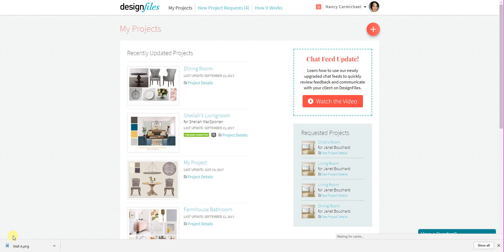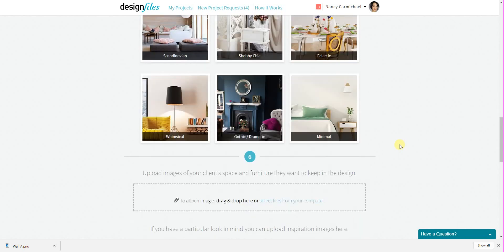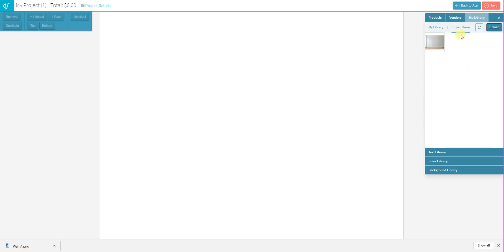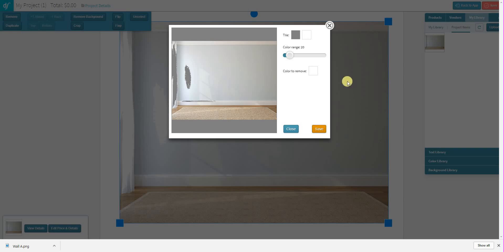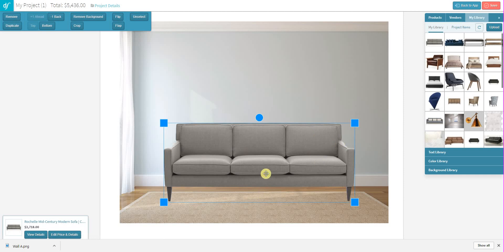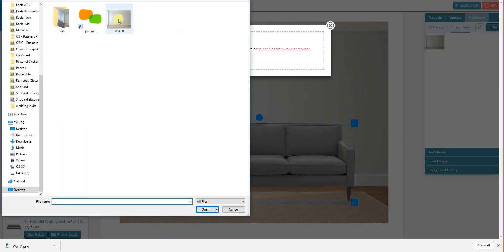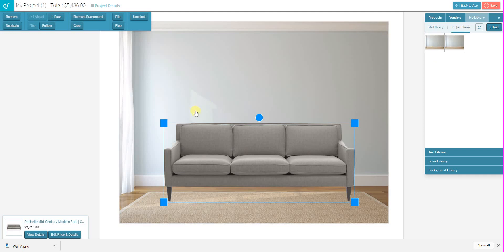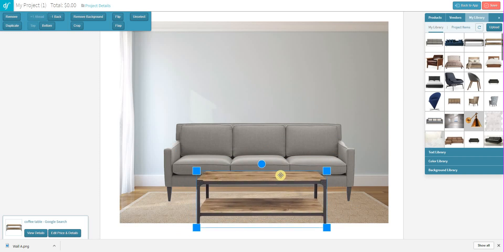DesignFiles.co - Uploading Images of Your Client's Space